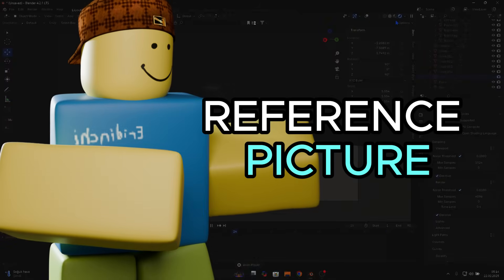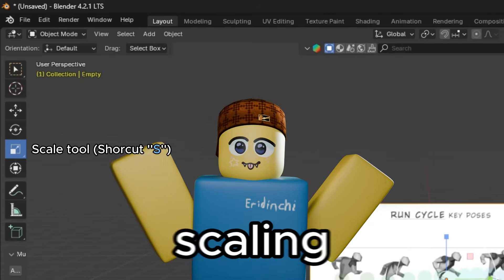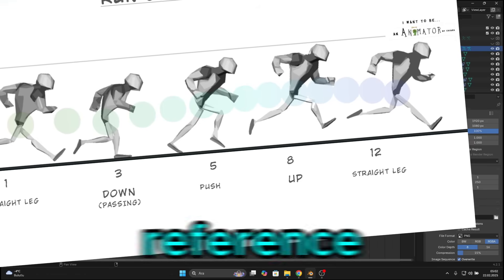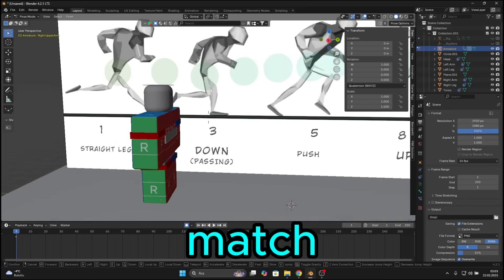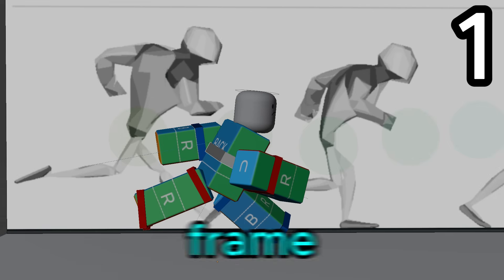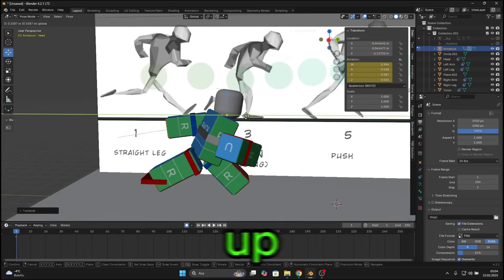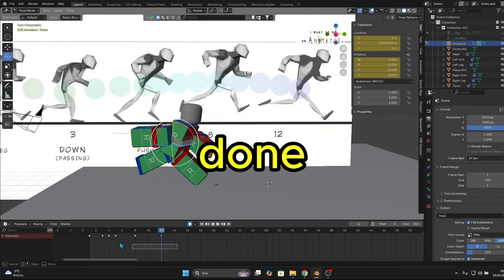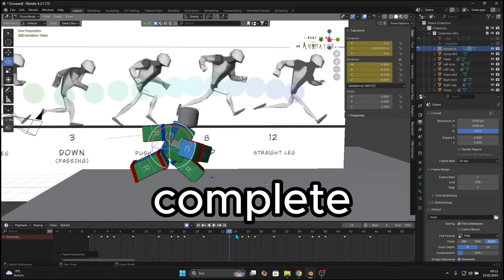Easily Animate Roblox Run Cycle | Blender Beginner Tutorial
I tried to teach how to animate roblox run cycle in blender. this is a beginner tutorial so to animate nothing but only using timeline.

Chapters:
0:00 - 0:03 - Intro
0:04 - 0:10 - Reference Image
0:11 - 0:19 - Importing Image
0:12 - 0:28 - Blender Tools
0:29 - 0:34 - Resizing and positioning
0:35 - 0:40 - Adding a surface
0:41 - 0:49 - Importing the rig
0:50 - 1:05 - Timeline and keyframes
1:06 - 1:33 - Posing the rig
1:34 - 1:59 - How poses should look like
2:00 - 2:32 - Realtime animating
2:33 - 2:55 - How to loop the animation
2:56 - 3:01 - End